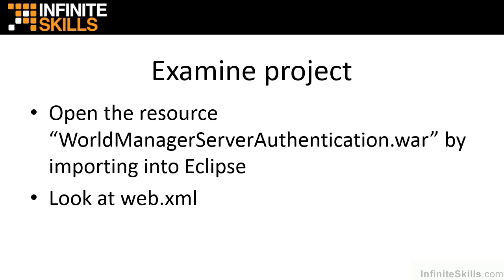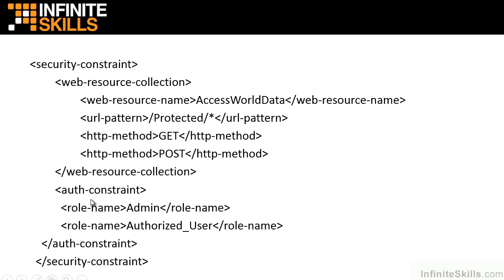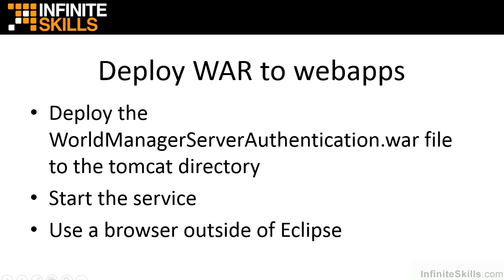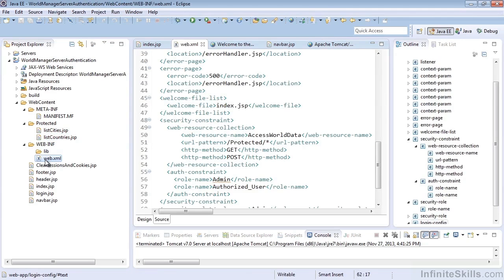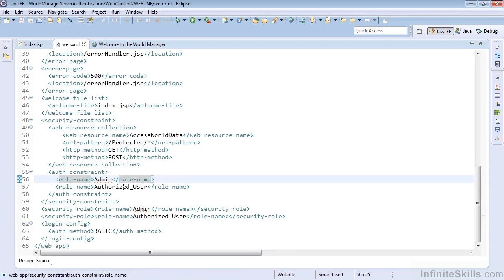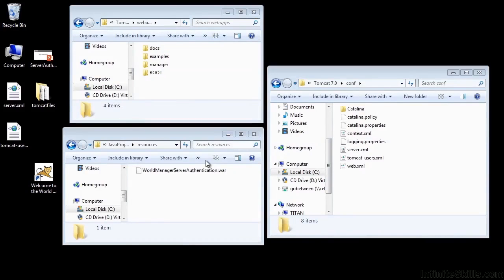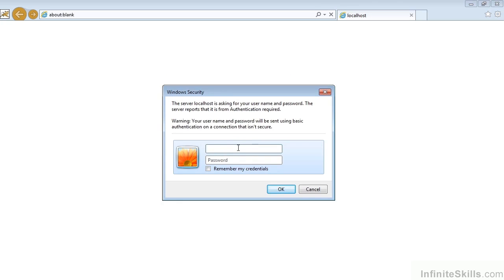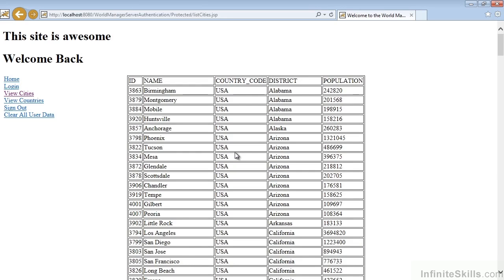0902 Server Authentication Application Configuration.mp4